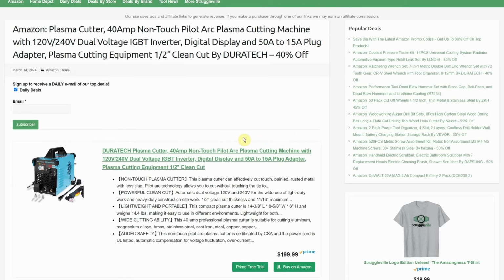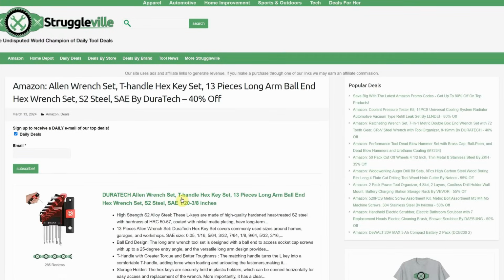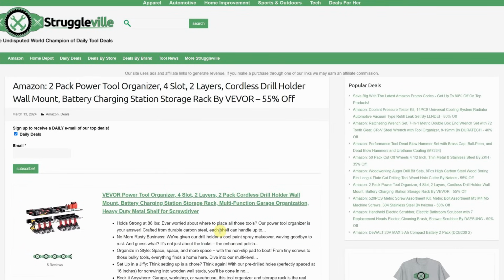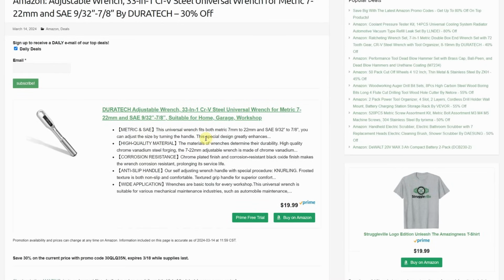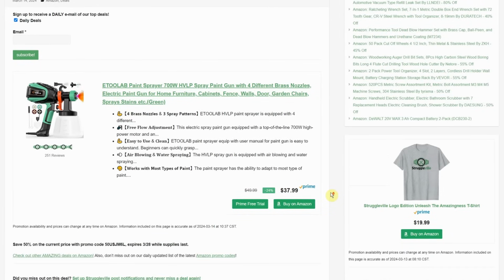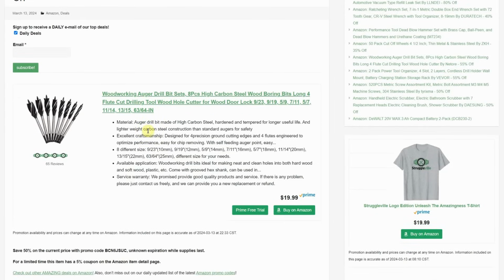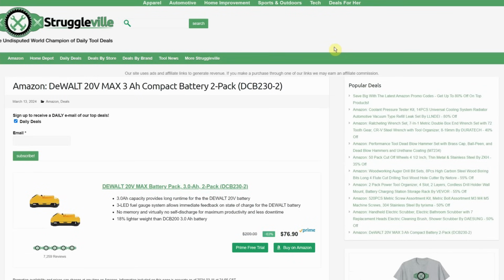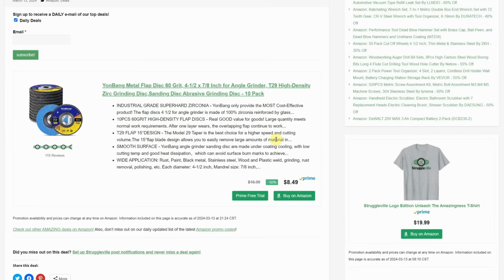tool deals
PJ
2205 S Perryville Rd. STE 138